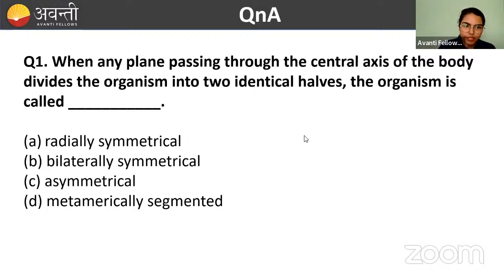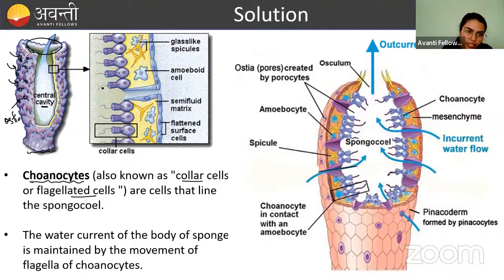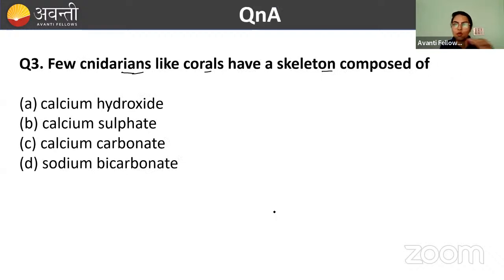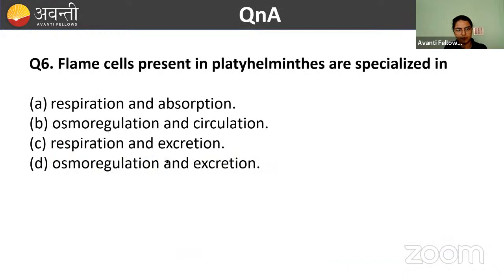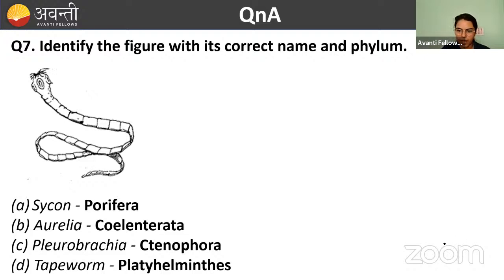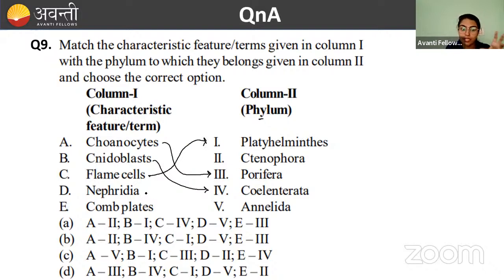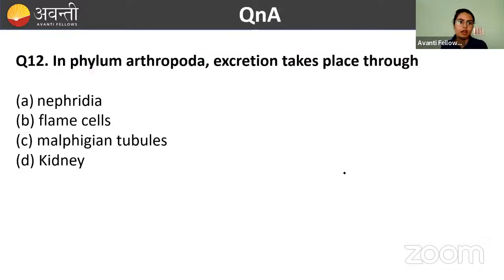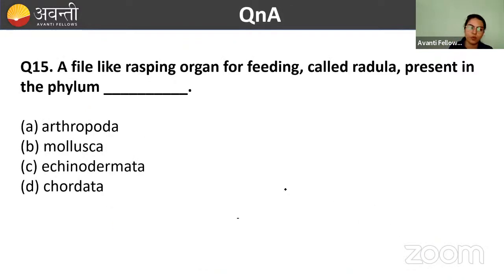23 September_2023 _Animal kingdom_Part 1